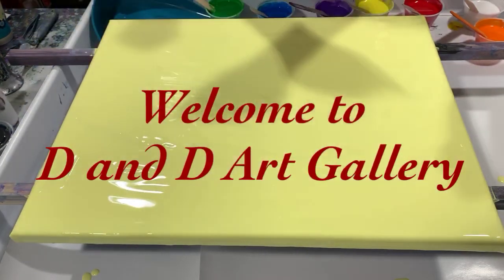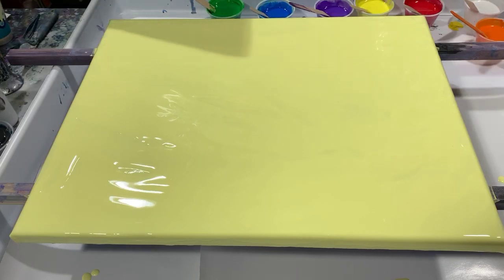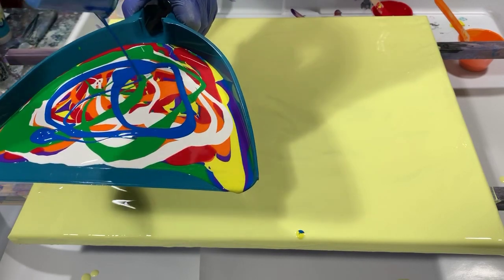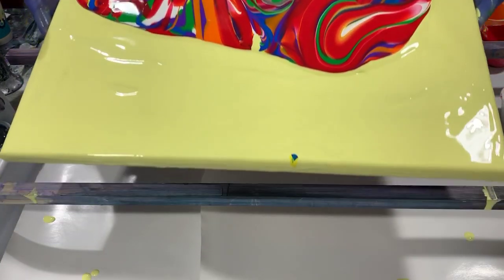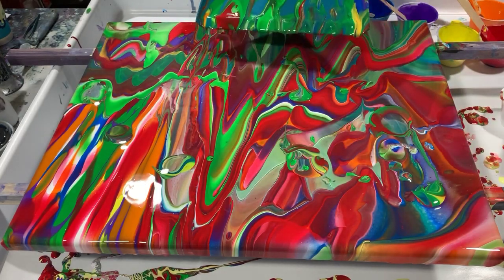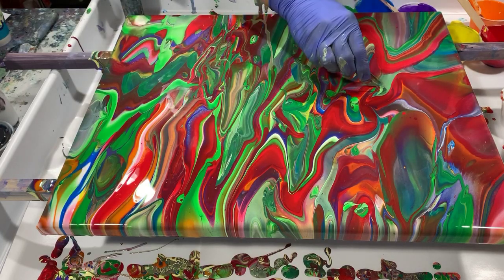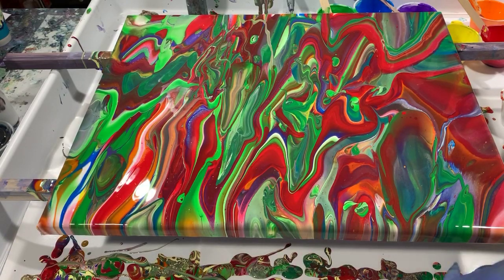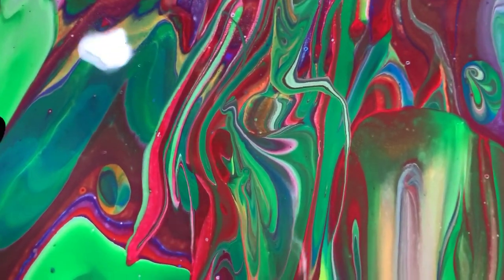(134) Acrylic Dustpan Waterfall Pour / acrylic fluid art/ acrylic tutorial. Vivid results!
I did an acyrlic dustpan waterfall pour on this 18 x 20" gallery-wrapped canvas with basic colors.

Materials used:  Artist's Loft flow acrylic white & Blickrylic primary yellow (base), Blickrylic primary yellow, primary blue, violet, Creative Inspirations permanent red, Artist's Loft emerald green and orange. Pouring medium: 2 parts Floetrol: 1 part paint, 1 tablespoon Liquitex gloss medium & varnish, a squirt of GAC800 in all paints. No silicone is used.

All of our art can be purchased by contacting me at . Please check out our Etsy Shop for our beautiful paintings that are for sale.